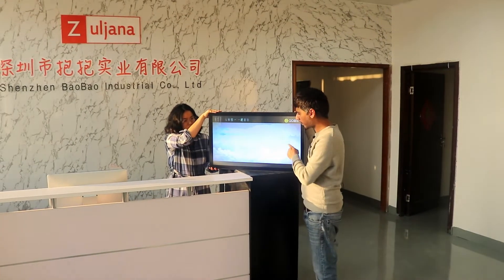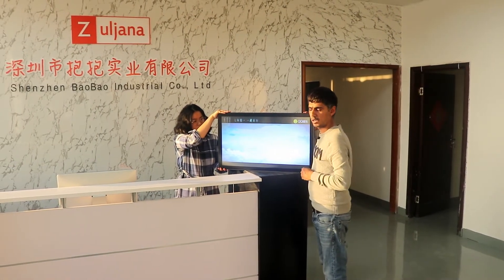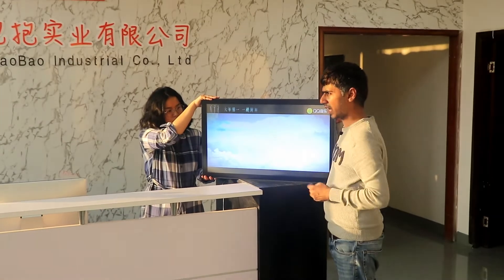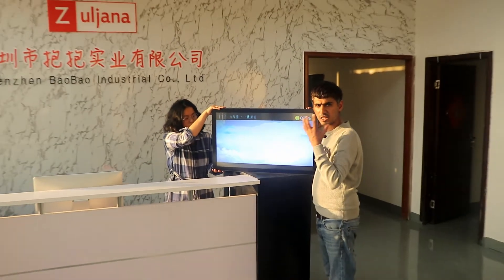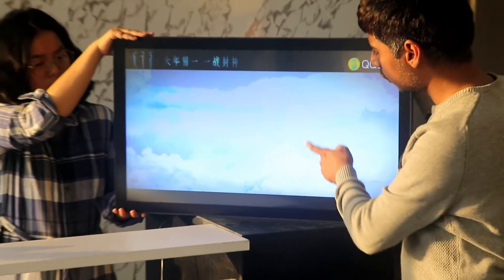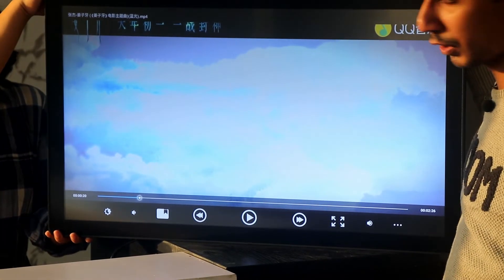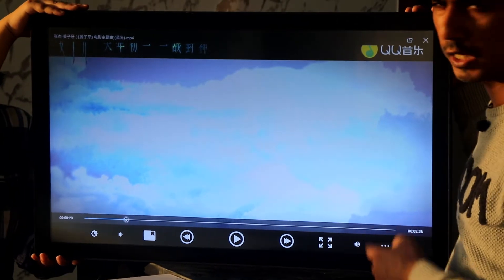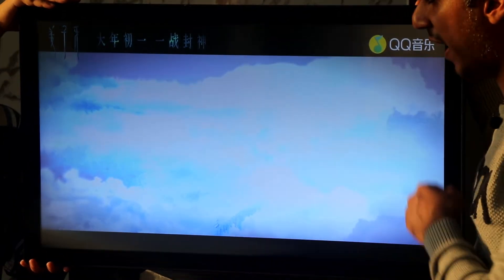24 inch high brightness digital signage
Our Digital signage have a pre-installed Android 7.1（or higher ） operating system (Android 10 for projects) and are equipped with W-LAN module. The device has an IP65 water- and dust proof front panel with capacitive 10-finger multitouch. All the PCs have VESA 75 or VESA 100 screw patterns on the back, while the 7″ to 55″ come with their own desktop stand included.